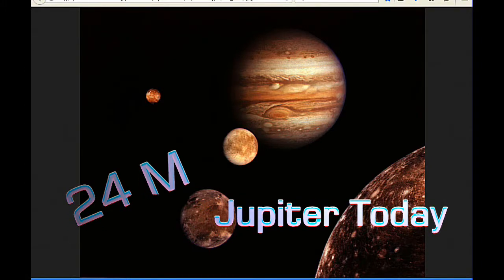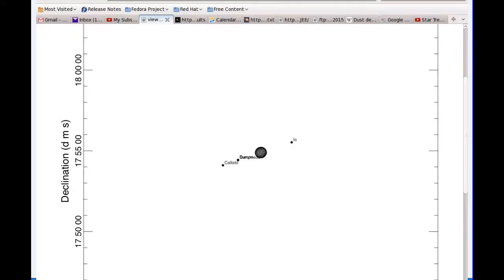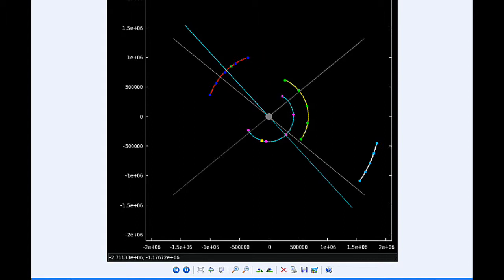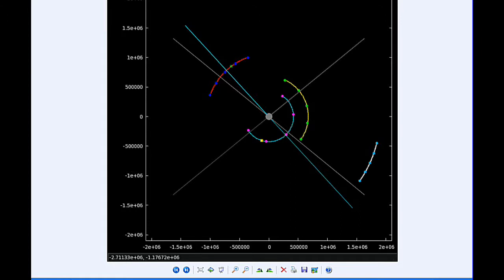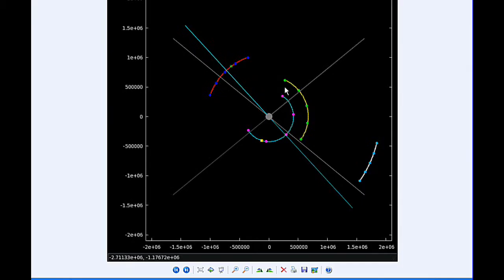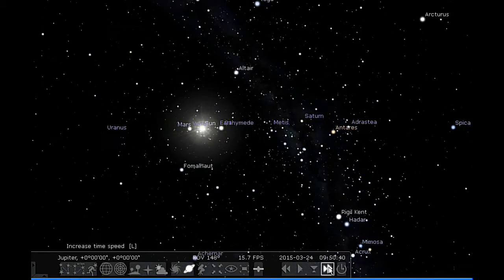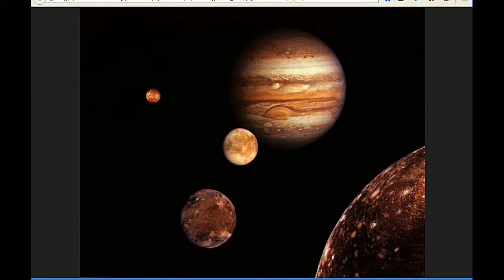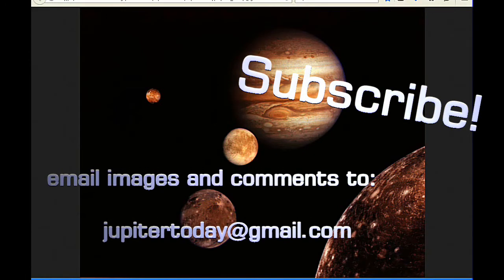Jupiter Today | 24 March 2015 | Ganymede Gets 'em All